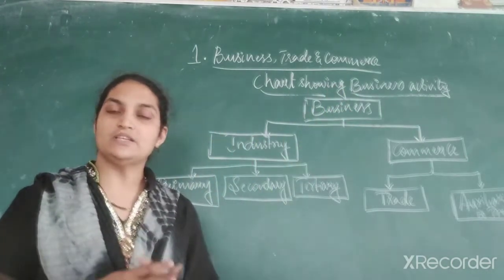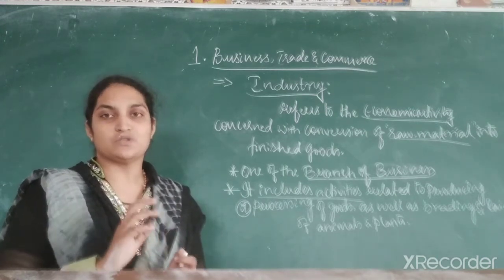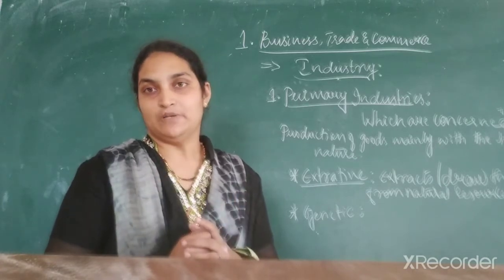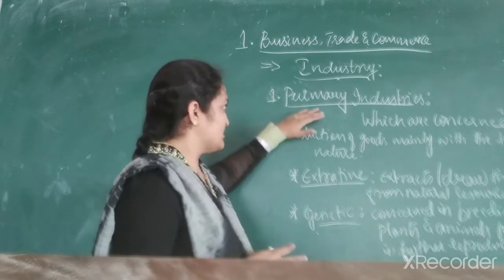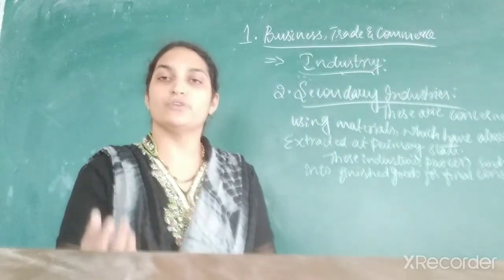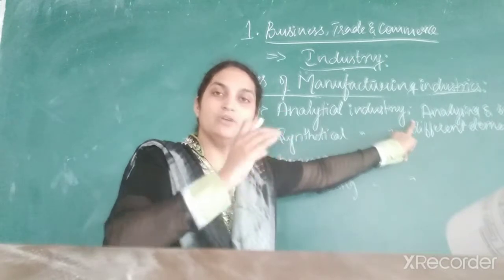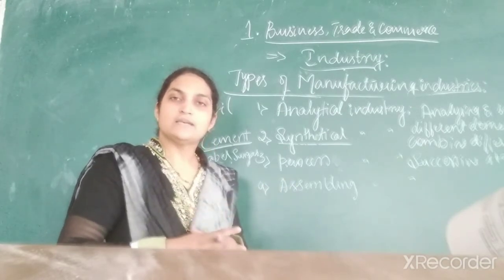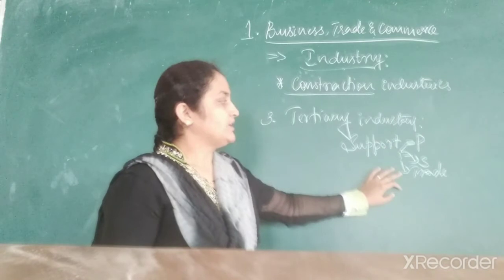Chapter 1 Business trade and commerce video3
Types of industry I puc classes